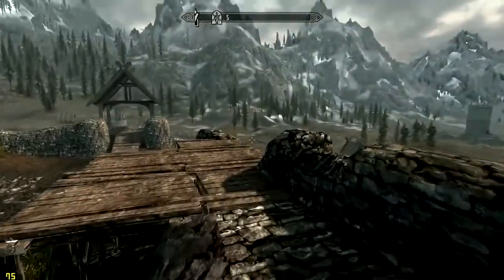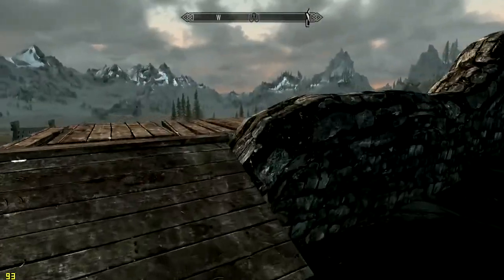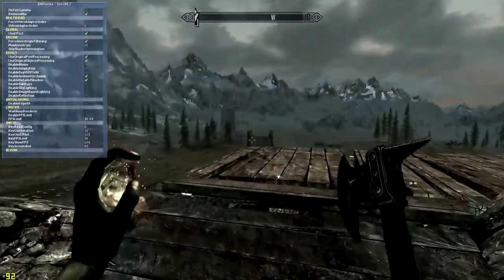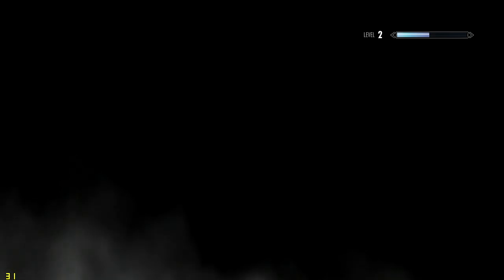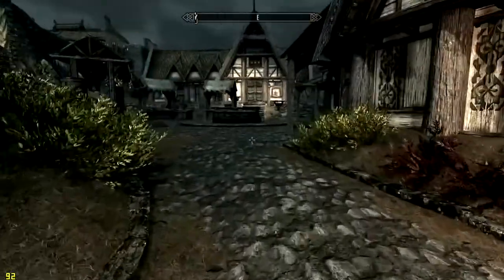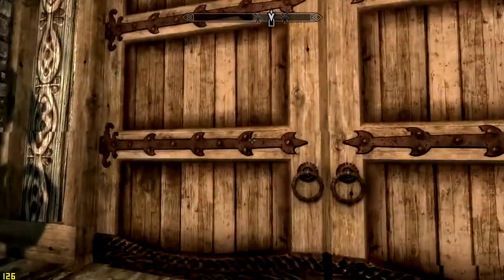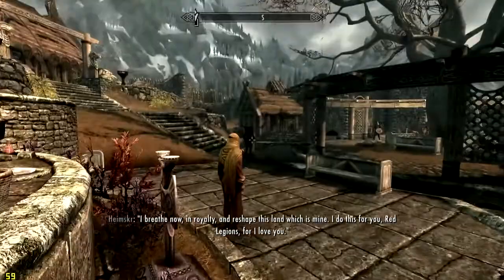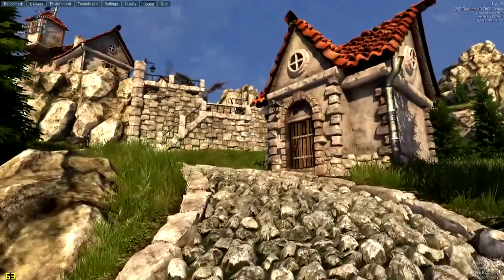Skyrim Project Parallax Mod Demonstration